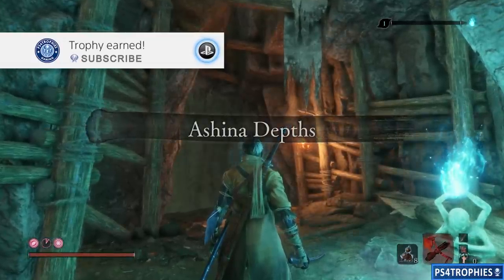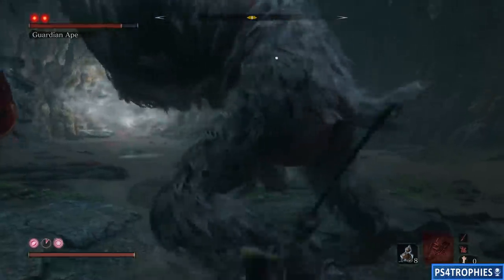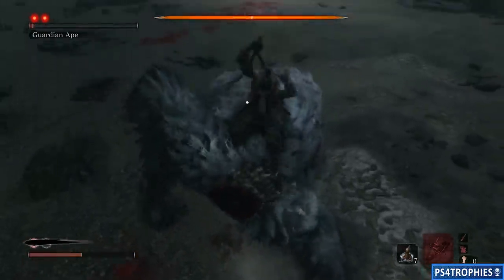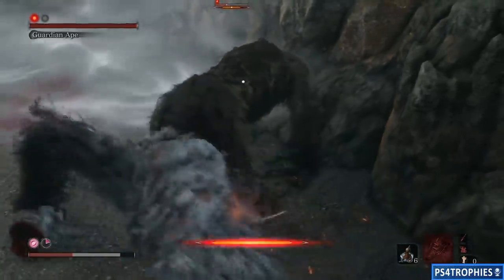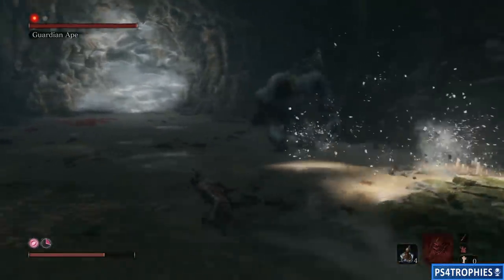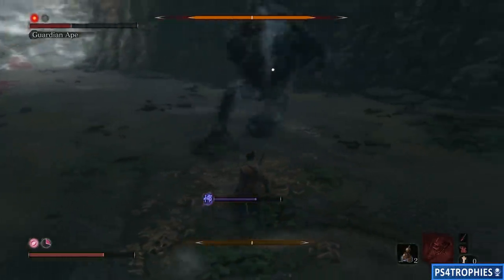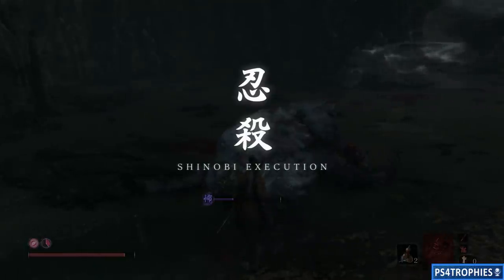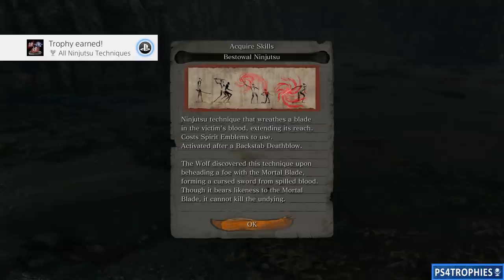Sekiro Shadows Die Twice - Headless Guardian Ape + Mate (Ashina Depths) Immortality Severed Trophy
. The second Guardian Ape Boss fight in Sekiro Shadows Die Twice takes place in Ashina Depths. This time, you meet a headless guardian ape much like the second part of the one in Sunken Valley Passage. This one has much less health and posture. It works just the same way but in a smaller area and this one has two deathblow markers. After you finish the first half of the Guardian Ape, a second ape will join the battle. This is his female mate. You want to focus all your attention on the new ape until it's gone. Thankfully it doesn't have a lot of health or posture. Once the second ape is defeated go back to the original Guardian Ape and finish him off the same way you did for the first health bar. Upon completing this encounter you will get a memory to increase your attack as well as 2 Prayer Beads along. The final thing you'll need to do is severe it's immortality by performing one final deathblow execution which will earn you the Bestowal Ninjutsu technique along with the Guardian Ape Immortality Severed trophy and achievement.

★  This Game includes the following trophies  ★

 Man Without Equal (Gold)
Defeated all bosses

 Height of Technique (Gold)
Acquired all skills

 Ultimate Healing Gourd (Silver)
Fully upgraded the "Healing Gourd"

 Immortal Severance (Silver)
Attained the "Immortal Severance" ending

 Purification (Silver)
Attained the "Purification" ending

 Dragon's Homecoming (Silver)
Attained the "Return" ending

 Shura (Silver)
Attained the "Shura" ending

 Sword Saint, Isshin Ashina (Silver)
Defeated "Sword Saint Isshin Ashina"

 Lazuline Upgrade (Silver)
Used Lapis Lazuli to upgrade any tool to its limit

 Gyoubu Masataka Oniwa (Bronze)
Defeated "Gyoubu Masataka Oniwa"

 The Phantom Lady Butterfly (Bronze)
Defeated "Lady Butterfly"

 Genichiro Ashina (Bronze)
Defeated "Genichiro Ashina"

 Guardian Ape (Bronze)
Defeated the "Guardian Ape"

 Guardian Ape Immortality Severed (Bronze)
Used the Mortal Blade to sever the Guardian Ape's undying

 Folding Screen Monkeys (Bronze)
Caught the Folding Screen Monkeys

 Great Shinobi - Owl (Bronze)
Defeated "Great Shinobi - Owl"

 Father Surpassed (Bronze)
Defeated "Great Shinobi - Owl" at the Hirata Estate

 Corrupted Monk (Bronze)
Defeated the "Corrupted Monk"

 Gracious Gift of Tears (Bronze)
Defeated the "Divine Dragon" and obtained the "Divine Dragon's Tears"

 Isshin Ashina (Bronze)
Defeated "Isshin Ashina"

 Demon of Hatred (Bronze)
Defeated the "Demon of Hatred"

 Great Serpent (Bronze)
Defeated the "Great Serpent".

 Great Colored Carp (Bronze)
Defeated the "Great Colored Carp".